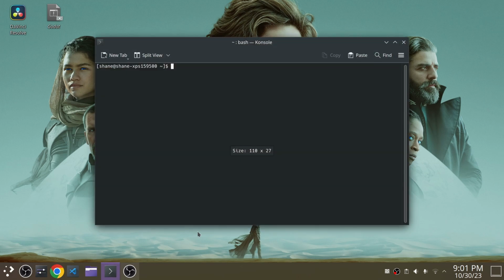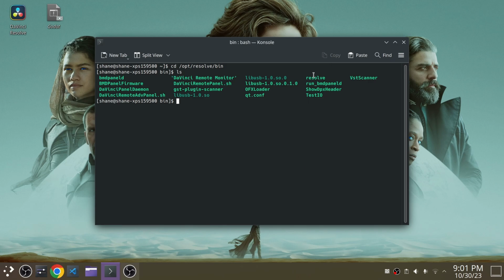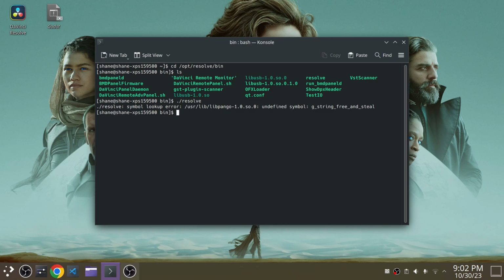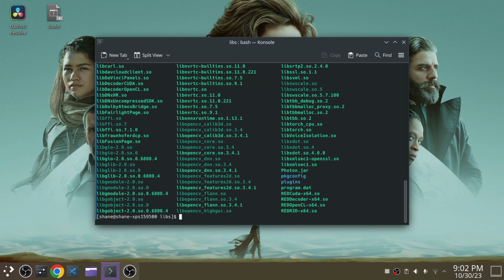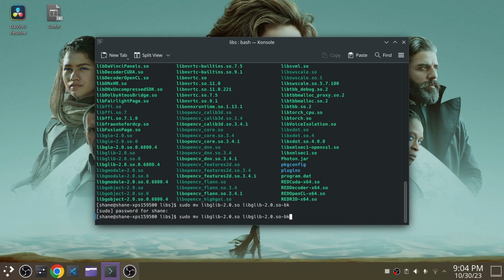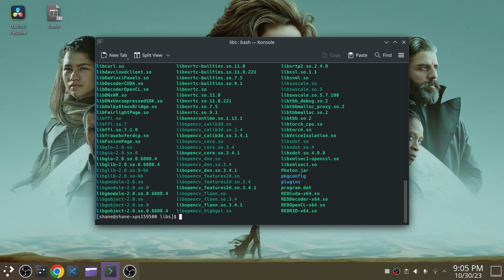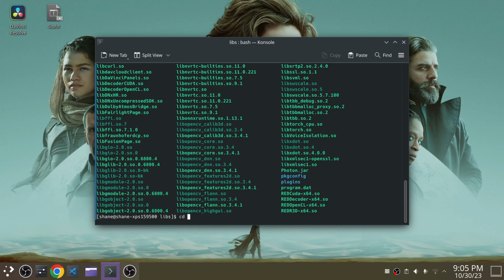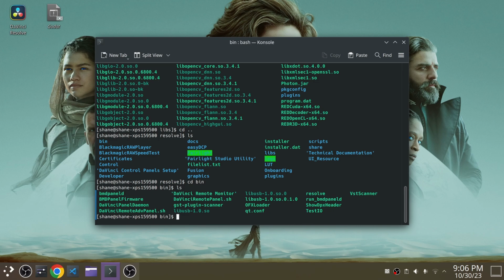Resolve Linux Fix for dependency errors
I show how to fix the libpango dependency error on Arch Linux to get Davinci Resolve to work again.

My Business facebook